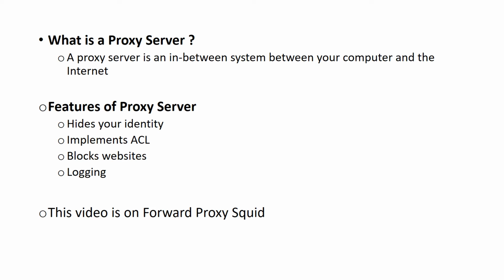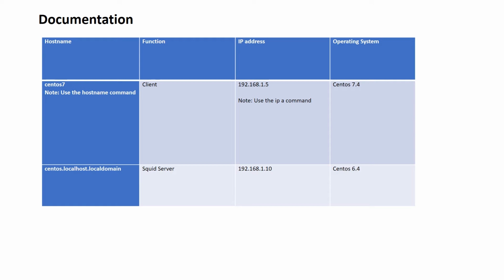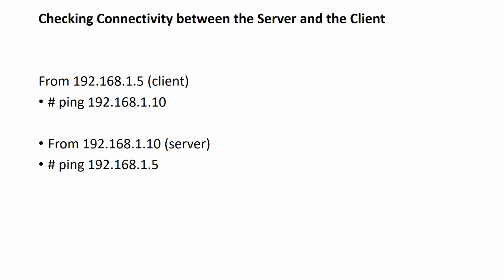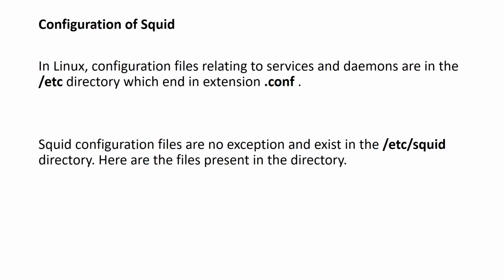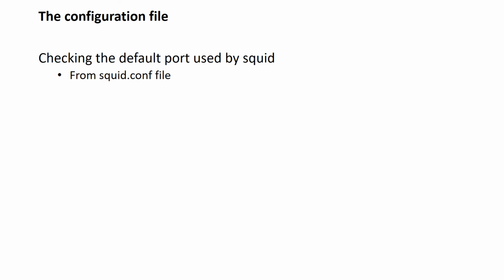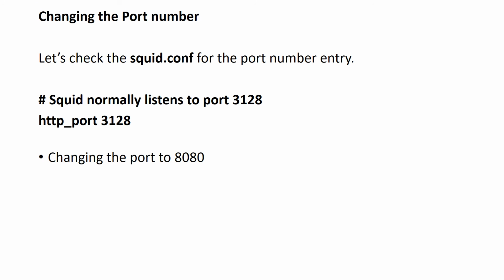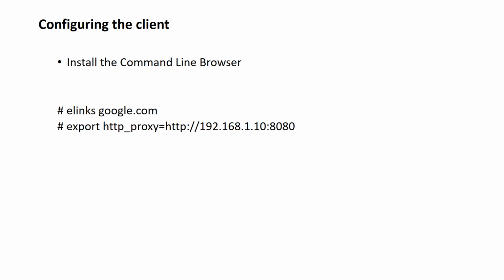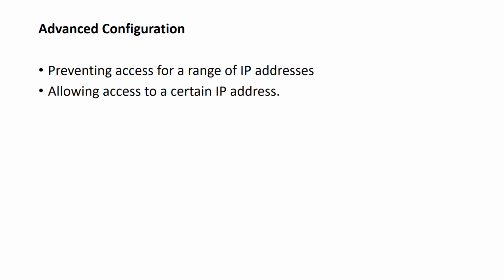Linux Proxy Server Squid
This video is a promotional video for the book Linux Proxy Server - Squid. The book is simply written but covers important concepts.